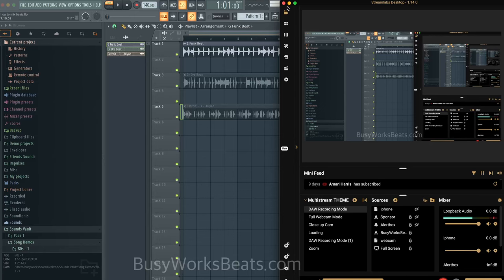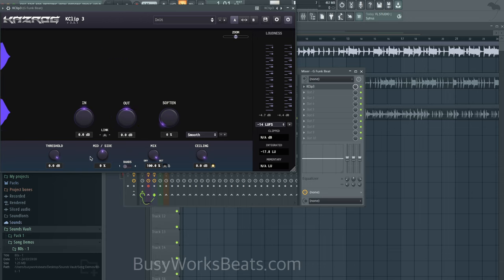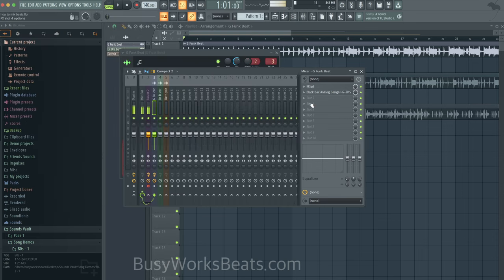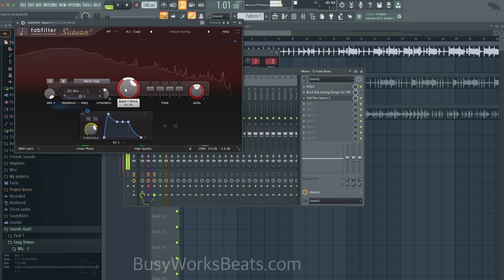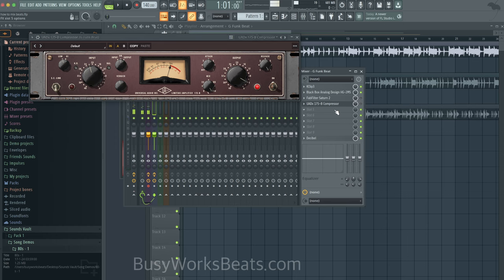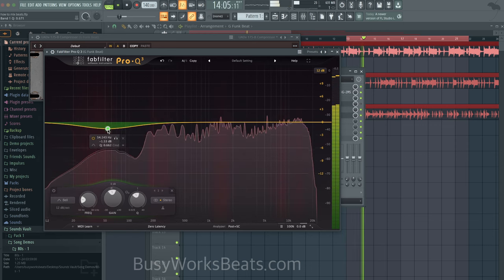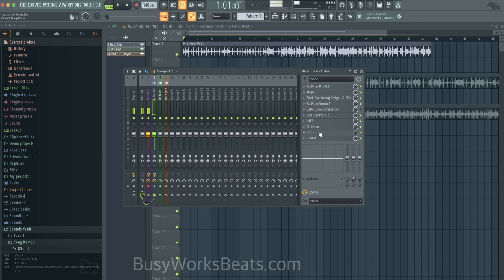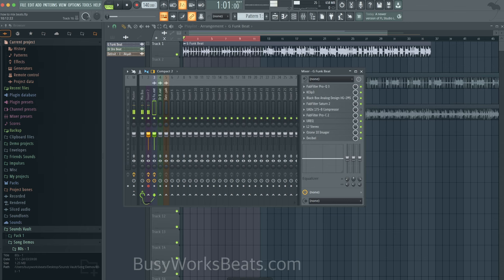How to Mix Hip Hop Beats Pt. 1